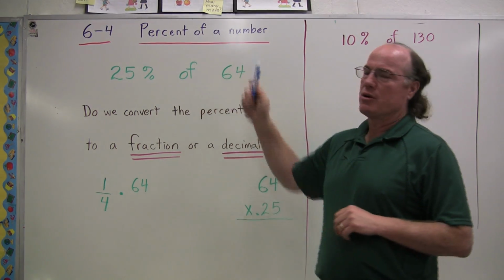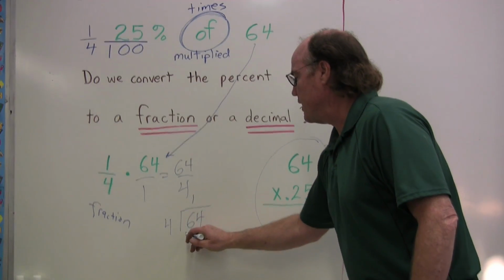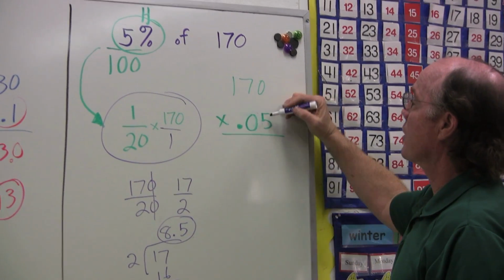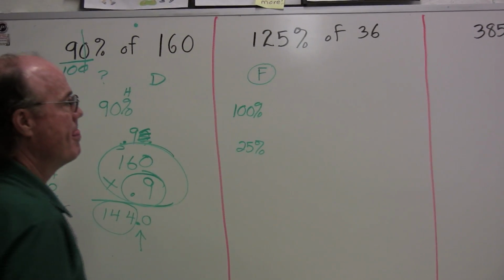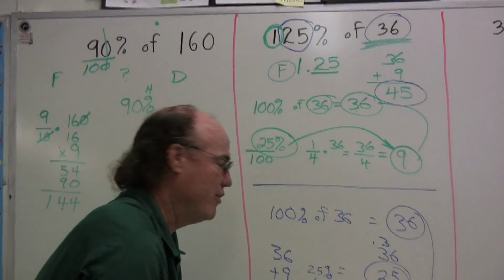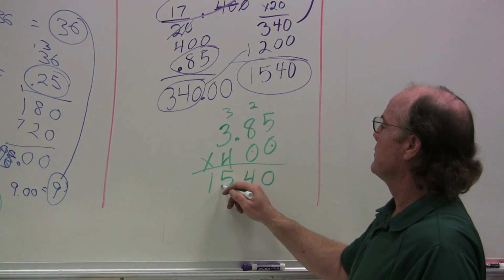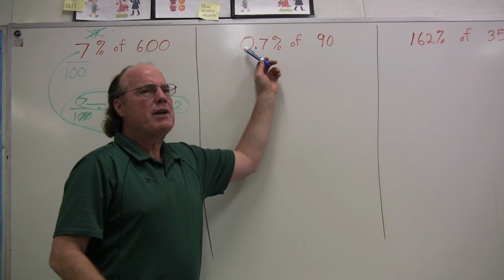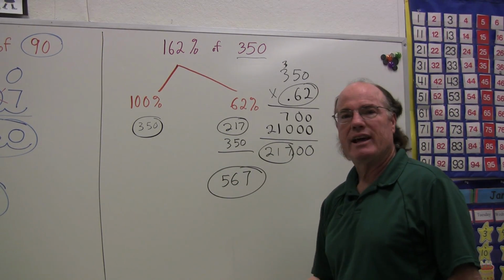D. Sisk Holt Math 6th Grade 6-4 Homework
Mr. Sisk takes us through the homework for section 6-4